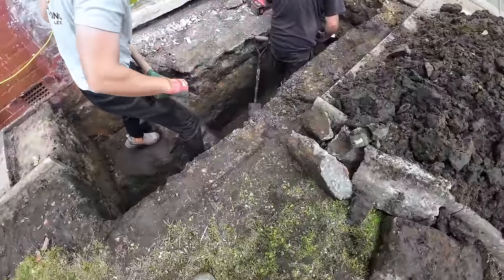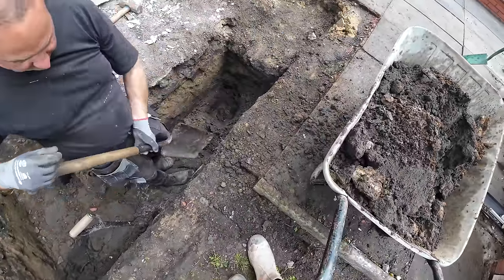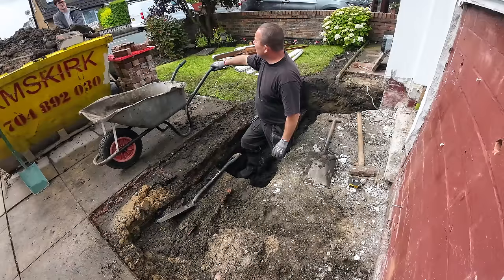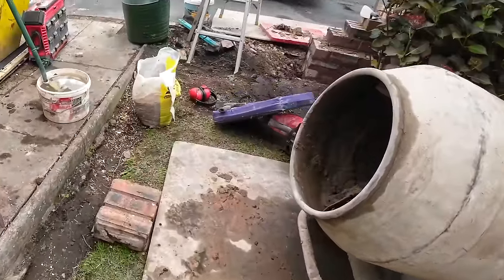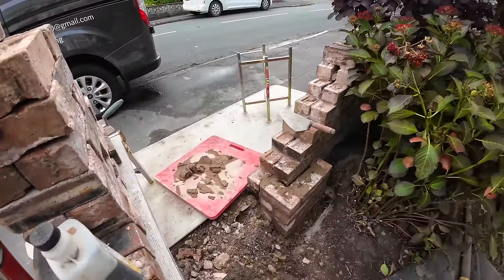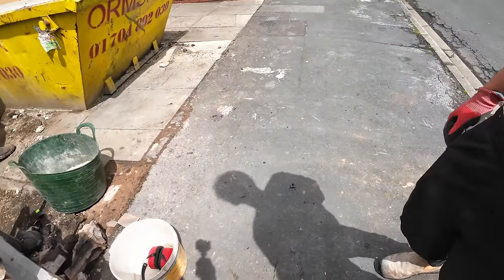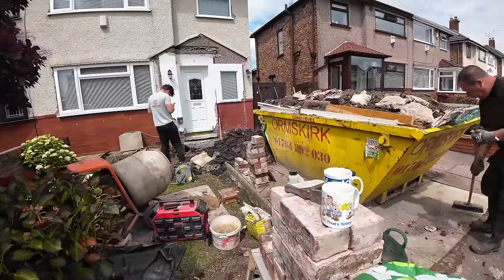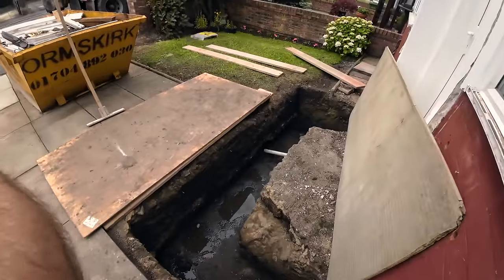FAILED !!! NO WONDER THIS PORCH SANK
FAILED !!! NO WONDER THIS PORCH SANK WE ARE BACK ON THE PORCH JOB WHILE ALEX AND JASON GET THE DIG DONE.
   FIRST THEY BREAK OUT THE VERY POOR CONCRETE THEN DIG THROUGH THE VERY SOFT BLACK GROUND UNTIL THEY EVENTUALLY HIT CLAY 4 FEET DOWN WHILE I AM RE BUILDING THE PIER ON THE FRONT GARDEN WALL.
I RETURN A DAY OR TWO LATER TO GET THE CONCRETE LEVELLED AFTER THE BOYS FROM THE CONCRETE COMPANY BARROWED IT IN FOR US. IT TOOK 2 CUBIC METRES AS WE HAD HOPED. ENJOY